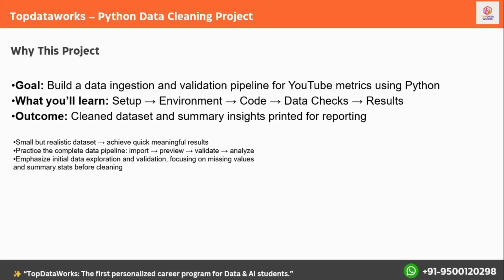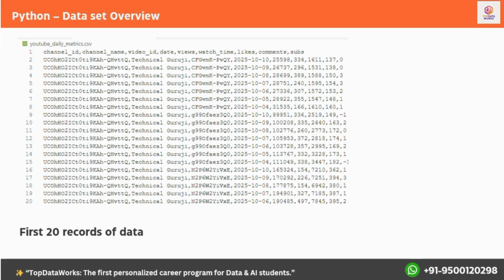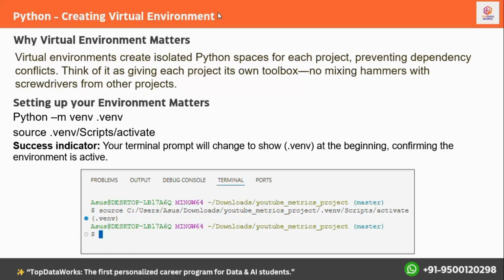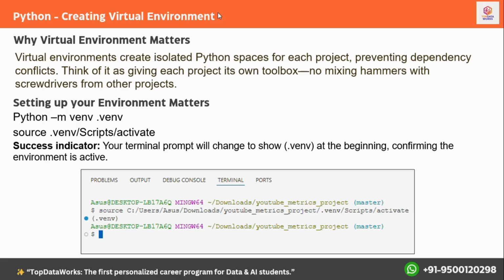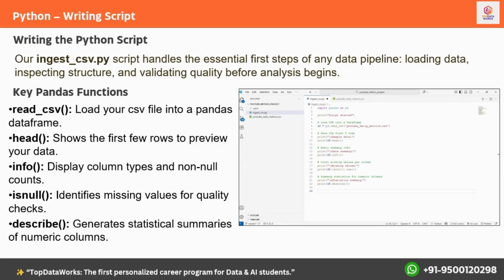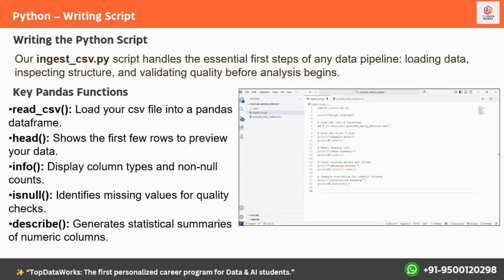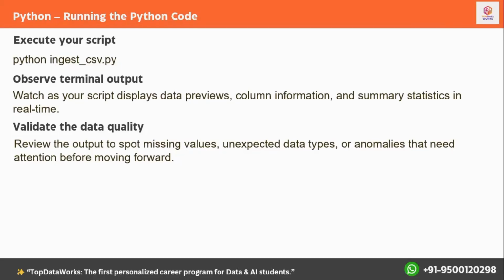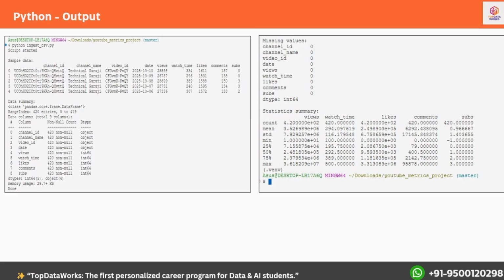🧩 Day 1 - Lesson 3 — Python Ingestion Script & Data Validation (Advanced – 4 Hours)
🧩 Lesson 3 — Python Ingestion Script & Data Validation (Advanced – 4 Hours)

Welcome to Lesson 3 of your College Project Booster – Data & AI Stack!
In this session, you’ll learn how to write a Python ingestion script that loads and validates CSV data — a critical step in every real-world Data Engineering workflow.

How to build a Python ETL ingestion script (ingest_csv.py)

How to validate datasets for missing columns and null values

How to log ingestion activity and track data quality

How to manage environment variables using .env and dotenv

🧠 Hands-On Steps

Create a new script → D:/TDW/P01/src/etl/ingest_csv.py

Add and run the provided Python code to:

Load CSV data from the path in .env

Validate required columns and data types

Log missing values and row counts

Run the script in VS Code or terminal:

python src/etl/ingest_csv.py

Verify that intake_log.txt is created under data/processed/

Commit and push everything to GitHub for version tracking

📦 What You’ll Have by the End

✅ A functional Python ingestion script
✅ Automated data validation for missing columns and nulls
✅ A log file to track ingestion success
✅ Cleaner and more reliable data before loading into your database

📎 Resources & Downloads
📦 Lesson3_IngestScript.zip — includes the full script and a sample CSV dataset for testing